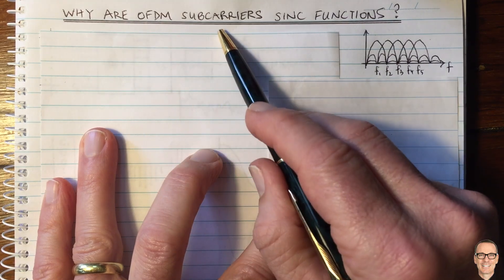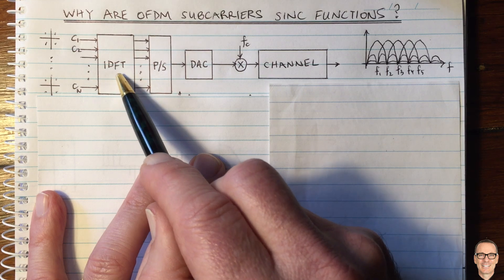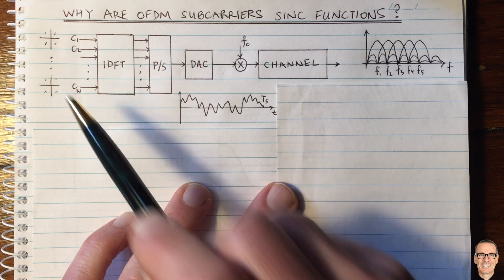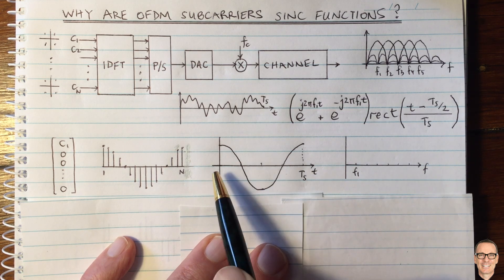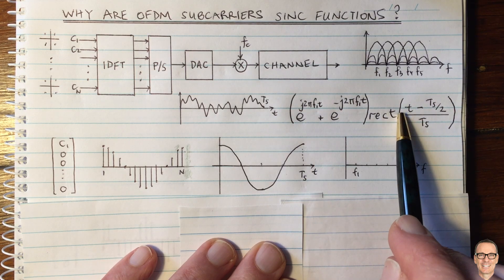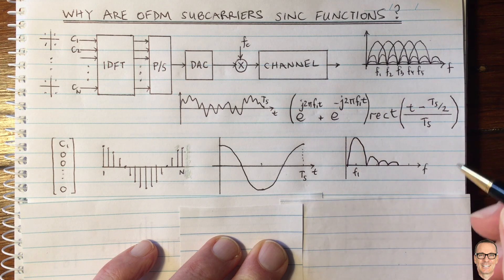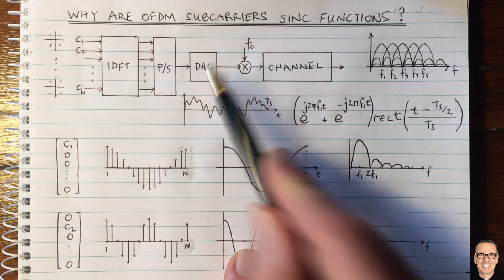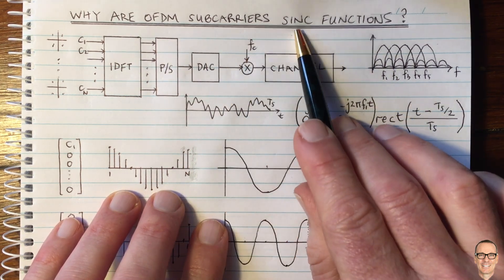Why are OFDM Subcarriers Sinc Functions?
Explains the relationship between the time domain OFDM transmitted signal, and the orthogonal subcarriers in the frequency domain.

Note that I simplified the diagram, only showing the elements of the vector that relate to the data-carrying sub channels. For the actual frequency domain vector that goes into the IFFT, the first element will correspond to the zero-frequency (ie. constant) waveform, so you can't put data (or a complex constellation point) into that element.